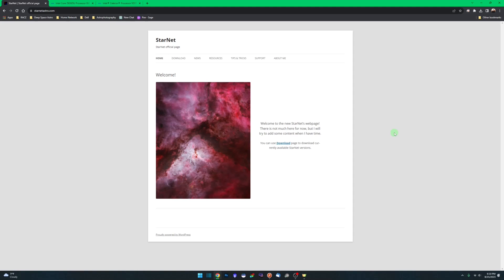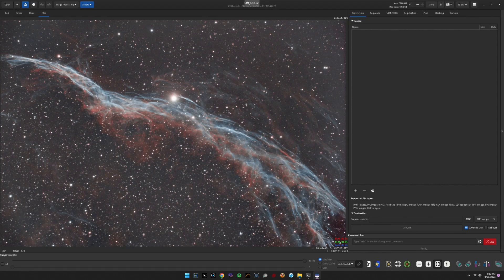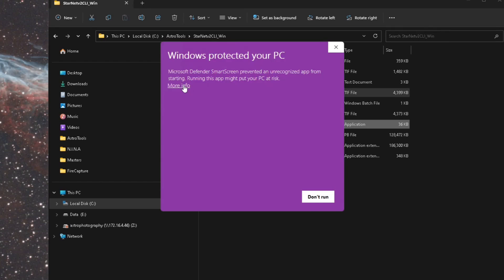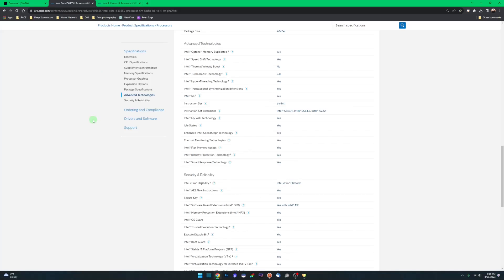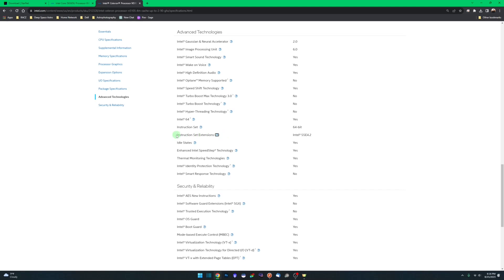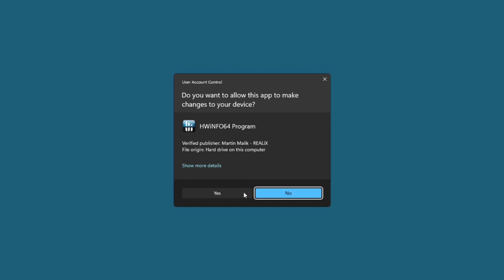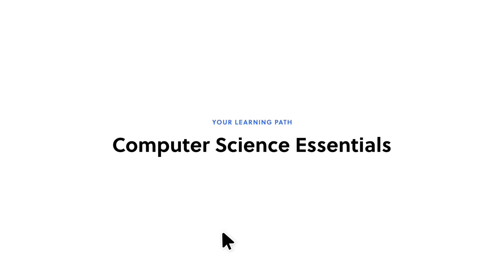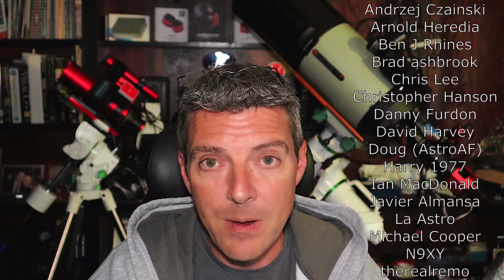Troubleshooting StarNet & Why it's Not Cooperating with Siril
To try everything Brilliant has to offer—free—for a full 30 days, .
In this video we'll we're tackling the perplexing issue of why Starnet isn't playing nice with Siril.

Astrophotography enthusiasts often rely on a combination of tools to enhance and process their celestial captures. While both Starnet and Siril are popular choices in their respective niches, there's a hiccup when it comes to seamless integration.Today we'll uncover the root cause behind this compatibility conundrum.